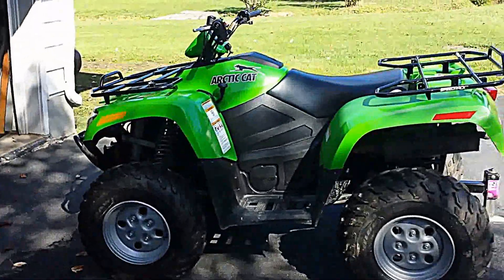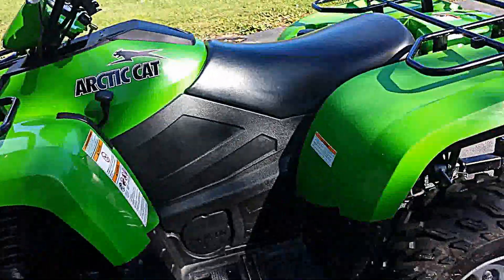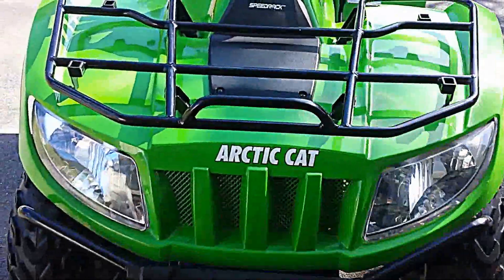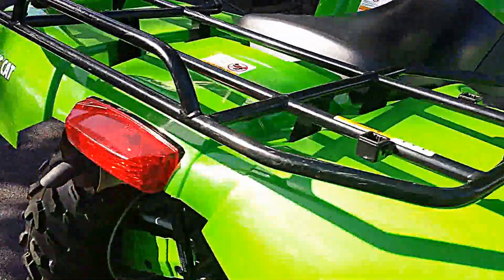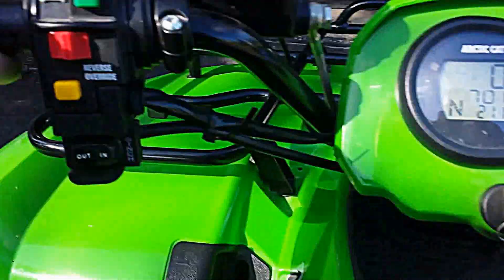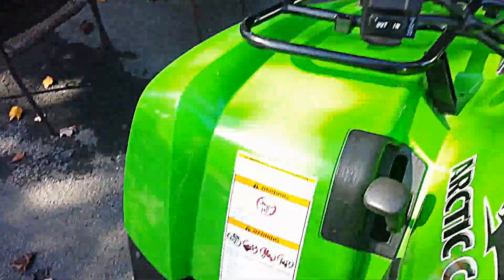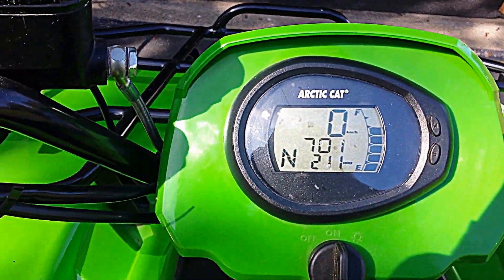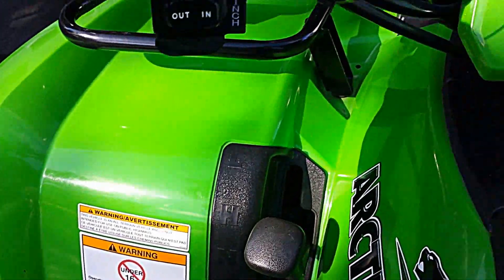2008 Arctic-Cat 650 H1 4x4 ATV Review & Quick Test Run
I have disabled ratings and comments because of---you guessed it---trolls. Seriously, move on if you have nothing better to do than be a keyboard troll on my videos.

I only made two videos of our ATV from 2011, one with an exhaust clip and the other that had a dead battery. But this is a short review and test run of our 2008 Arctic-Cat 650H1 4x4 ATV. There will be more videos of this ATV to come. I share the same respect for ANY brand of vehicle, whether it be a 2007 Ford Mustang, or a 1974 Volkswagen Super Beetle.

My Facebook group page: (Central New York Auto Connect by MJP)